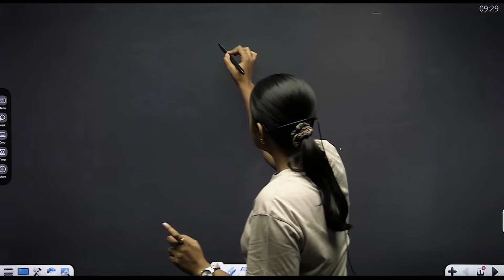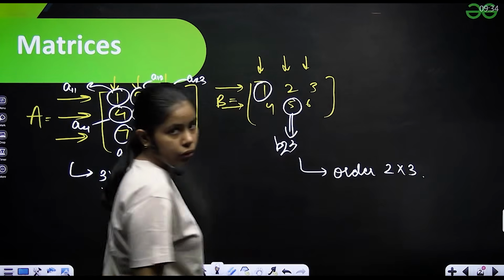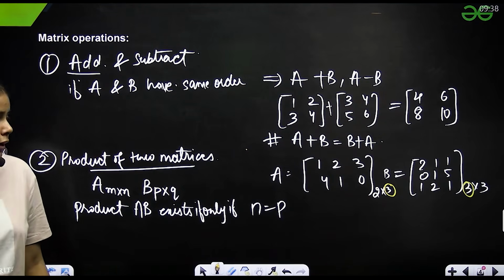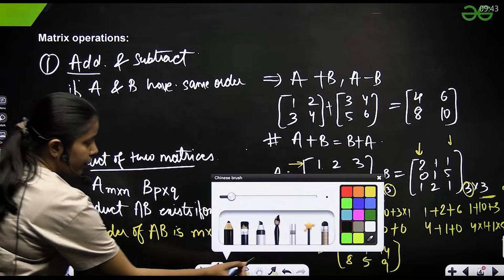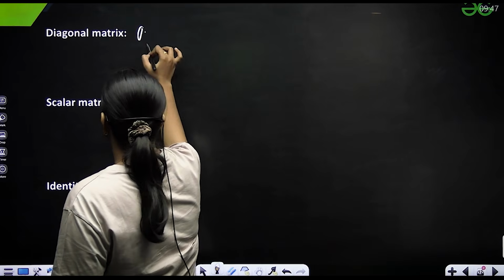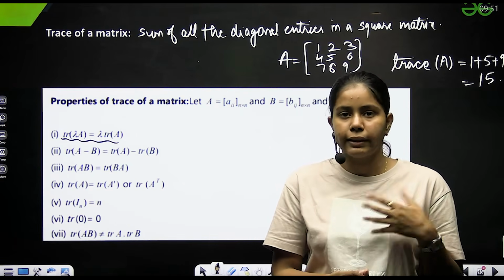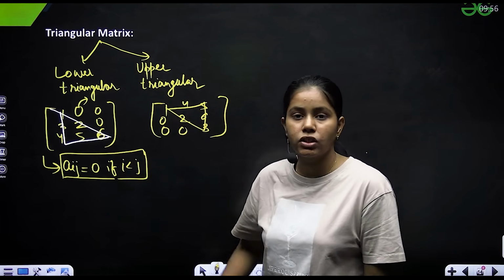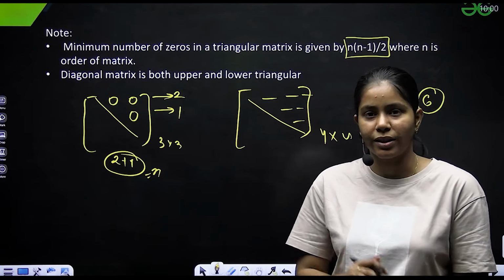Engineering Mathematics 01 | Linear Algebra Part 1 | Matrix | GATE - For All Branches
Welcome to the first lecture of Engineering Mathematics - Linear Algebra Part 1, where we cover the Matrices topic from scratch. This lecture is designed for all GATE branches including CS, EE, ME, CE, IN, and ECE. You’ll learn the basics of matrices, types of matrices, matrix operations, and important properties, explained in an easy-to-understand manner. Whether you are starting your GATE 2026/2027 preparation or revising concepts for your semester exams, this session will help you strengthen your fundamentals. Mastering Linear Algebra is key to scoring full marks in Engineering Mathematics.

📕 𝐁𝐚𝐭𝐜𝐡/𝐂𝐨𝐮𝐫𝐬𝐞 𝐋𝐢𝐧𝐤𝐬:-